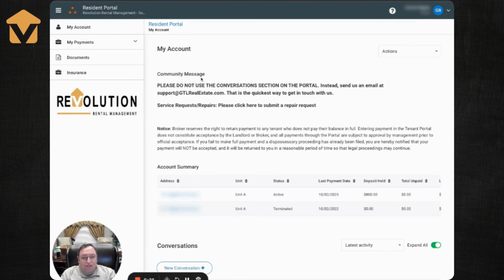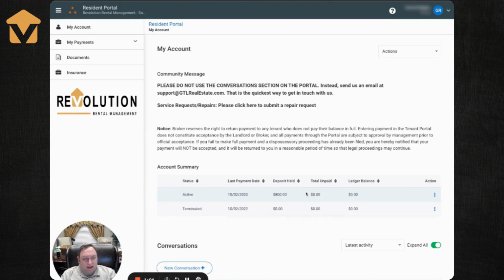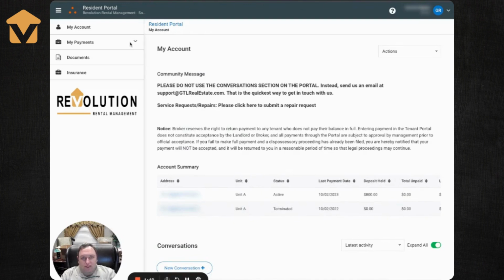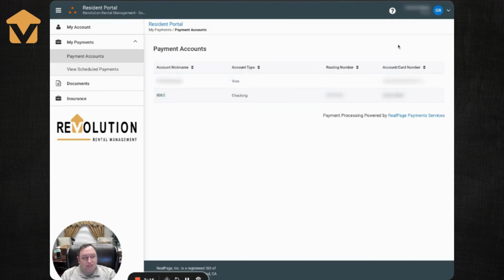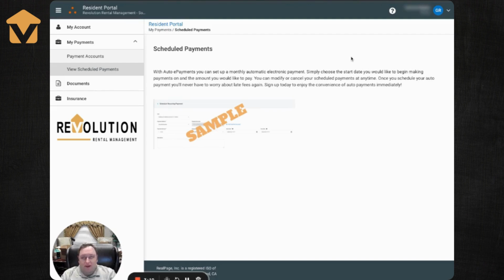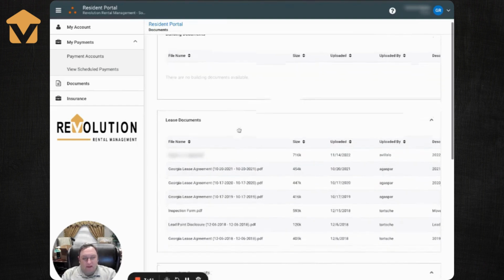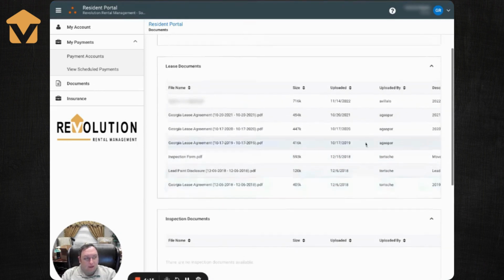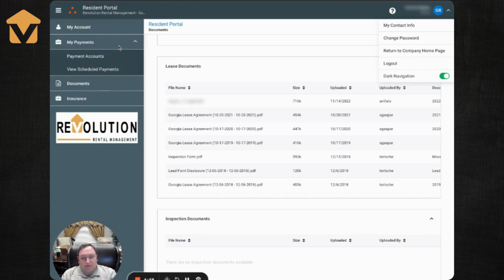How to Use Your Resident Portal at Revolution Rental Management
Join us as we walk you through the key features, step-by-step instructions, and handy tips to ensure you get the most out of your resident portal. At Revolution Rental Management, we're here to make your living experience as smooth and convenient as possible.